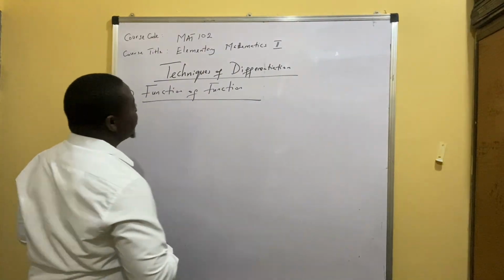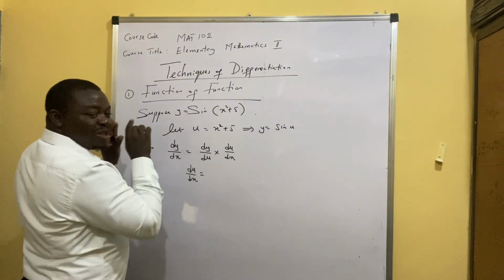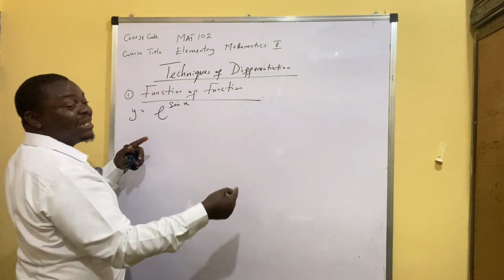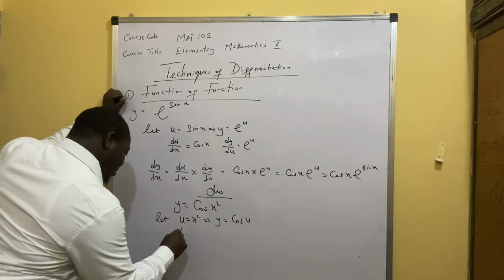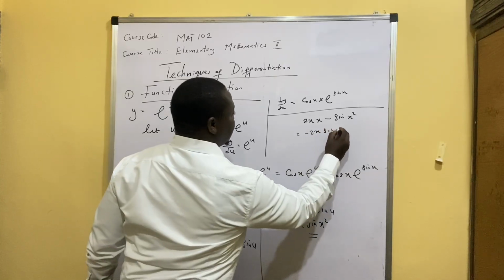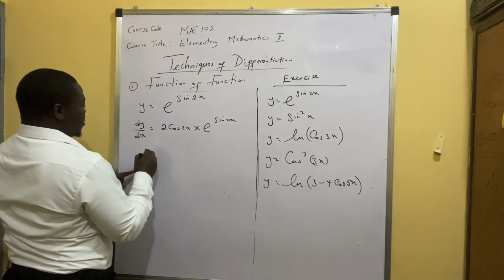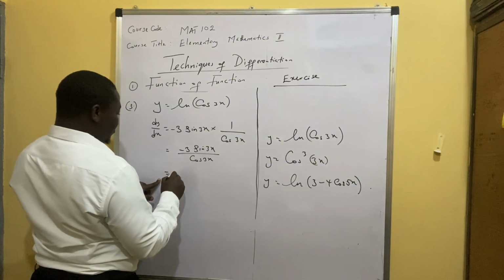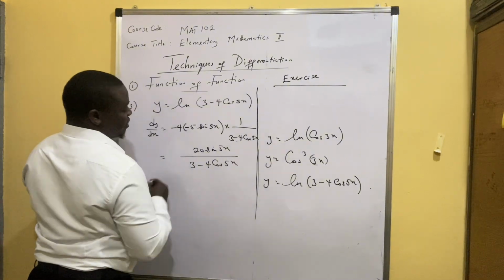MAT 102- Techniques of Differentiation-1